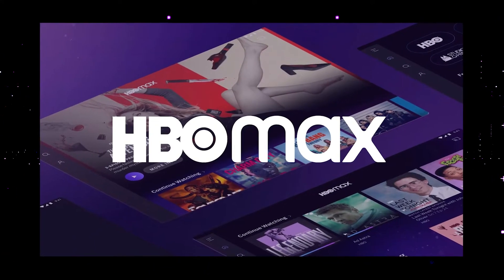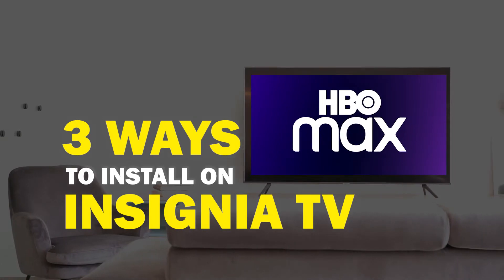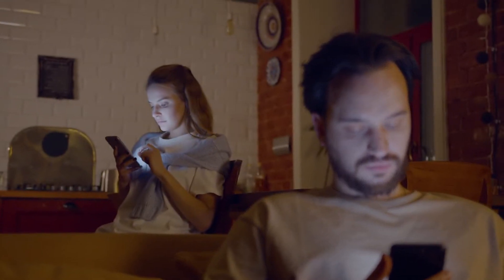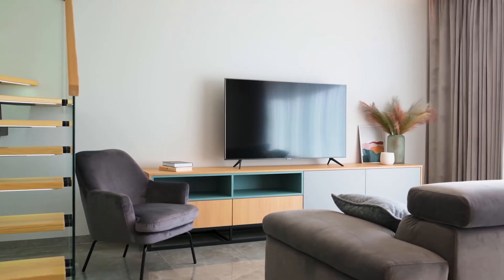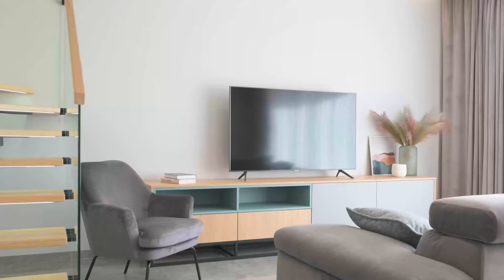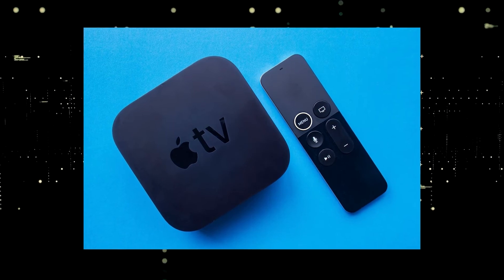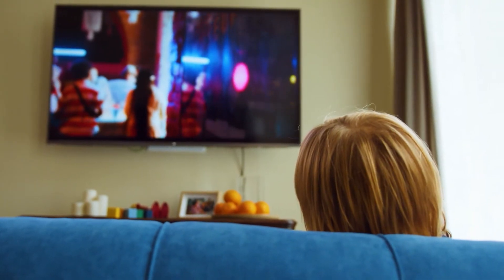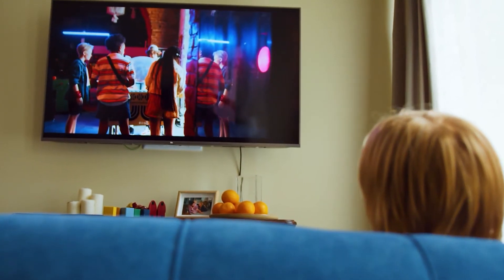How to Install HBO Max on ANY Insignia TV (3 Different Ways)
Here are three ways you can install or get HBO Max on any Insignia TV.

Use one of these to get the HBO Max App on your TV:
Get a new Fire TV Stick here: